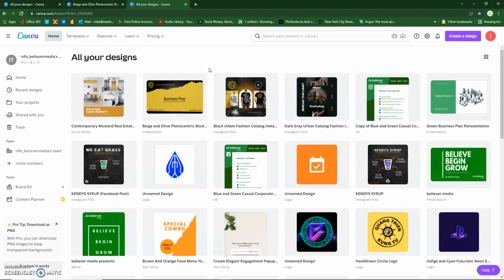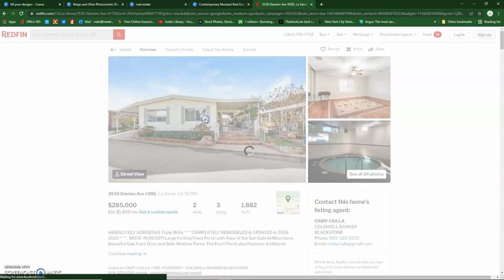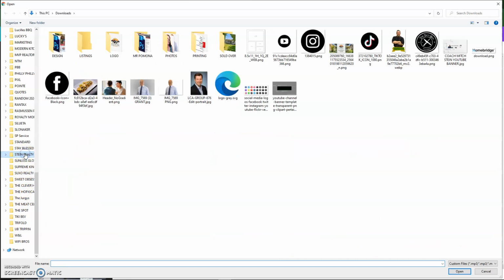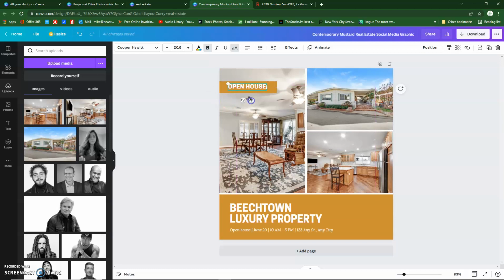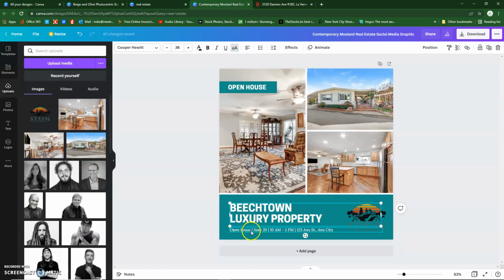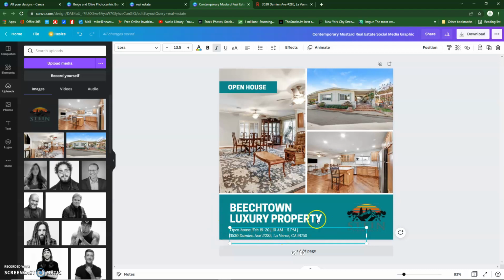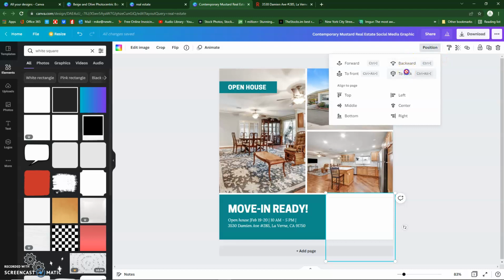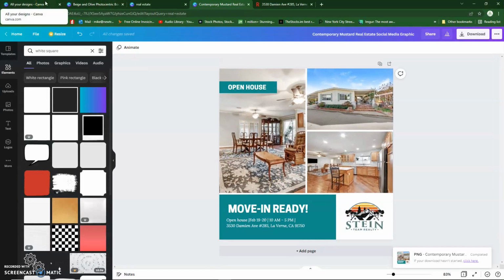HOW TO MAKE A REAL ESTATE OPEN HOUSE DESIGN FOR SOCIAL MEDIA ON CANVA (PART 1 DESKTOP)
This is the desktop version on how I make a custom real estate open house digital flyer on canva. The mobile version is Part 2